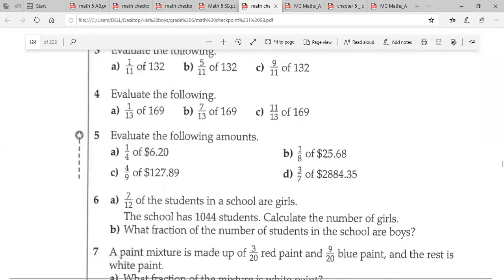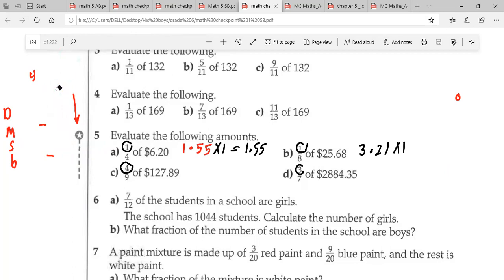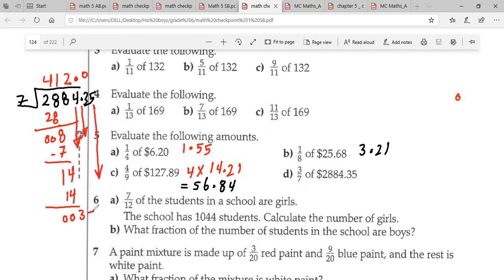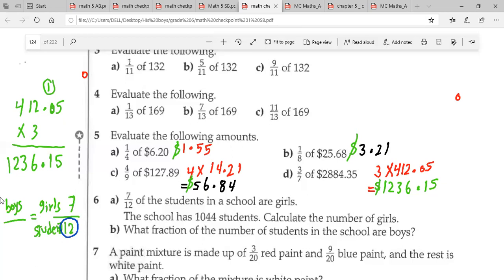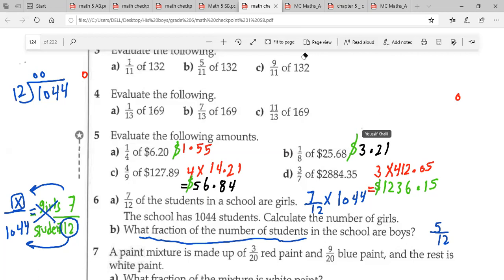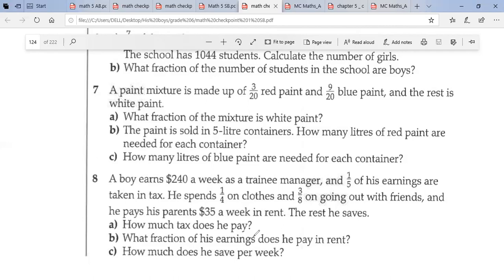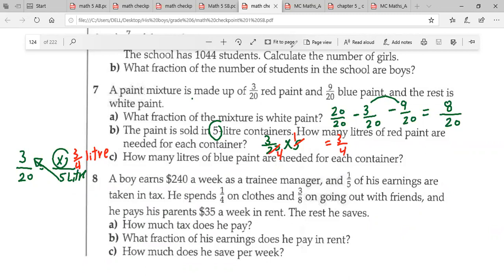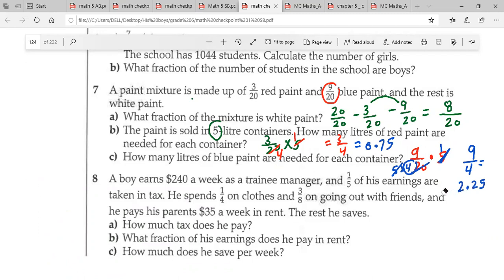Fraction, decimals ,and percentages (part 2)